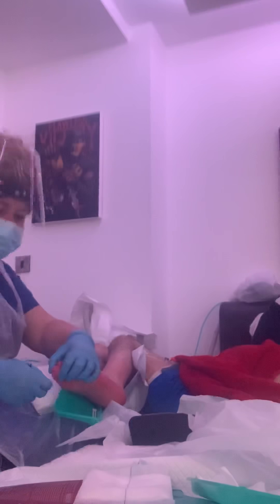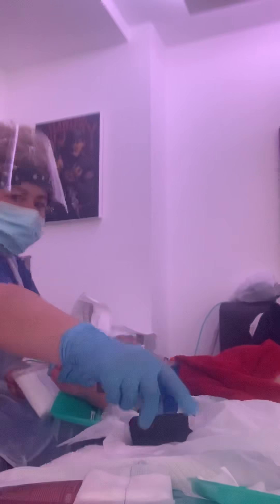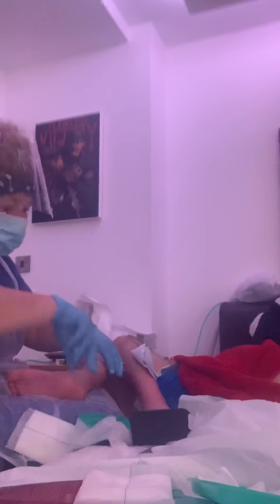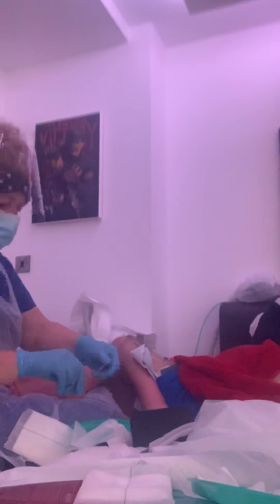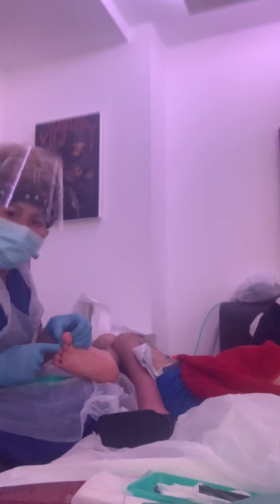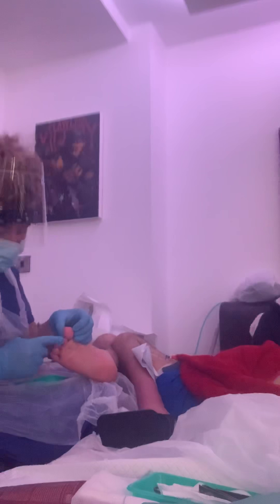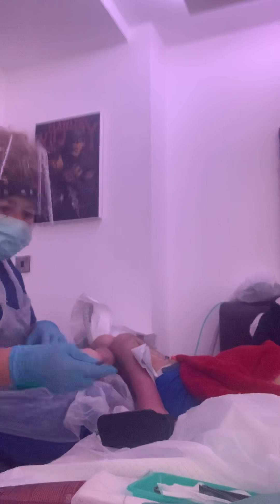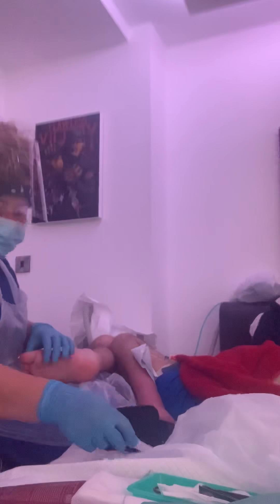Importance keeping feet 🦶 healthy Spinal injury Brain Injury Isolation Covid 19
Tips on toe nails and a bit of cross infection importance of PPE. spinal injury brain injury ventilators & more. Big positive hugs 🤗 to one & all from Ben & me 🤗🤗🤗🤗🤗🤗🌟🌟🌟🌟🌟🌟